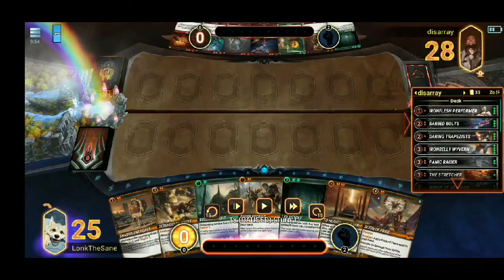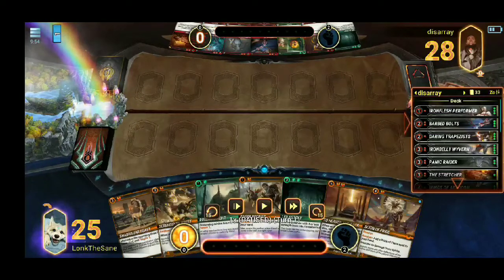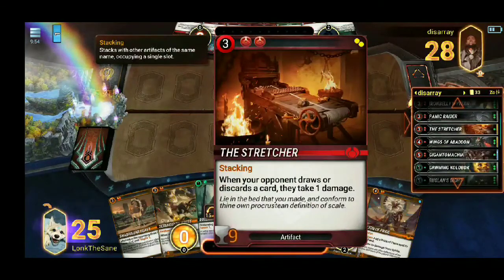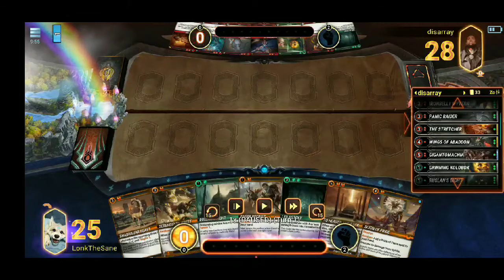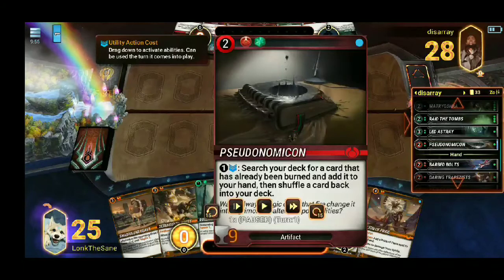Mythgard- What Is This Deck?- Red Green Stretcher Aggro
I've not seen a deck like this, and I think it's kinda awesome.